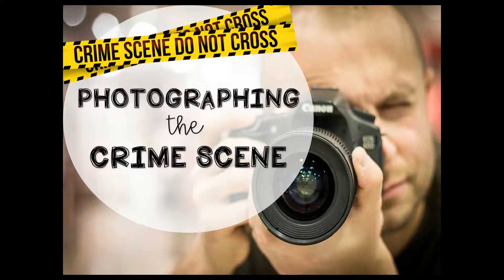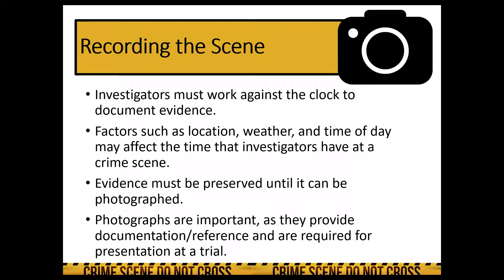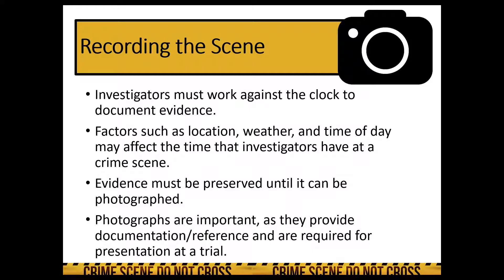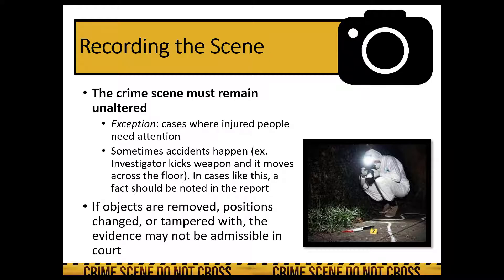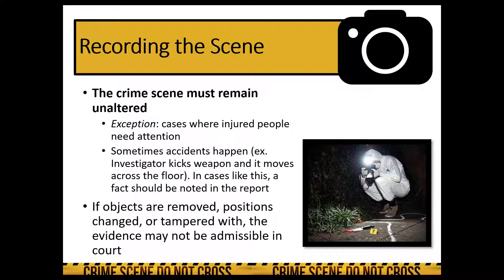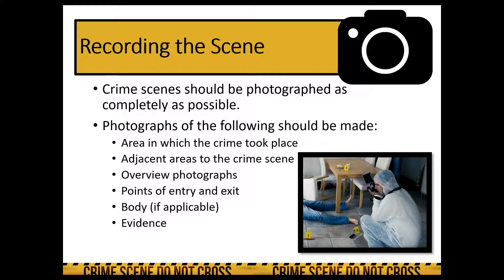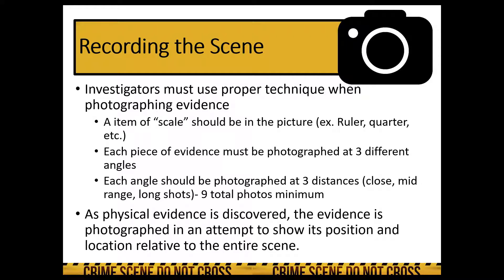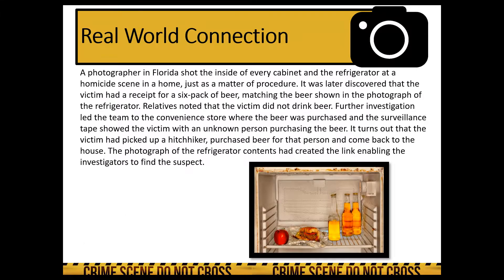Forensics Lesson: Photographing the Crime Scene (older version)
Forensics Lesson
Unit 1: Introduction to Forensics
Topic: Photographing the Crime Scene